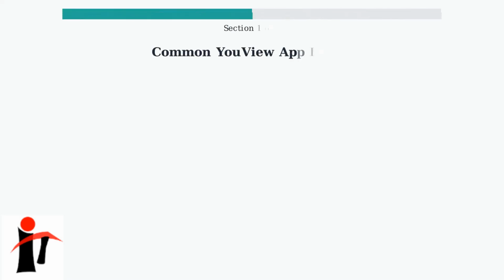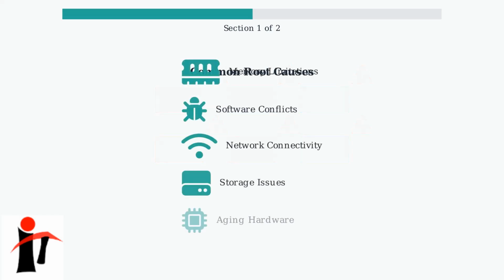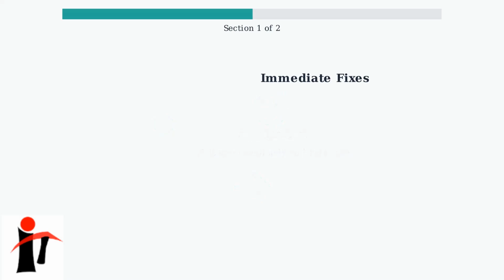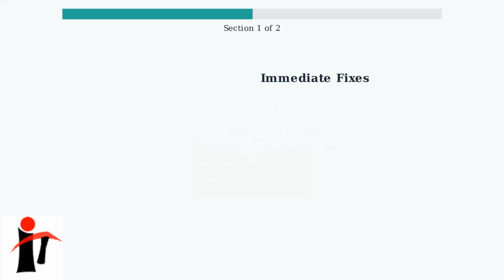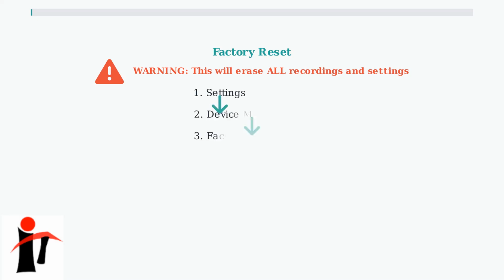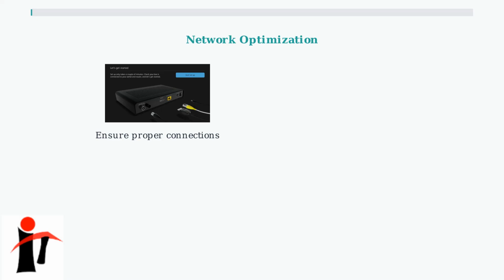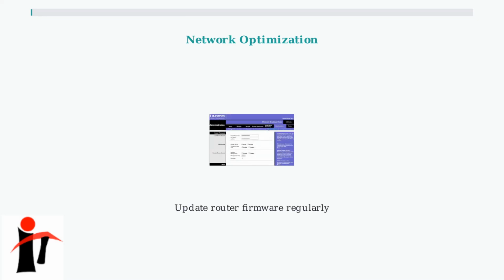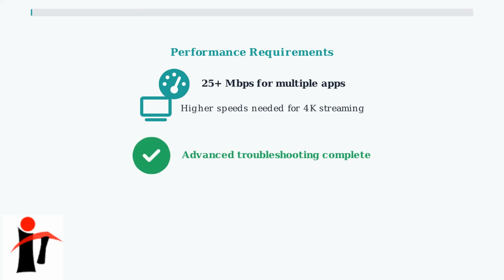How to Fix YouView Box Apps Not Working – Crash, Freeze & App Launch Fix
🔧 Is a button stuck on your JBL headphones — like power, volume, or the multifunction key? This guide shows you how to fix it with gentle cleaning 🧼, mechanical realignment 🔄, and a soft reset if needed 🔌. Learn how to free up unresponsive buttons without opening the headphones. Perfect for restoring full control and smooth functionality. ✅